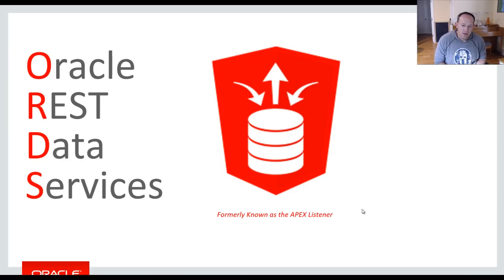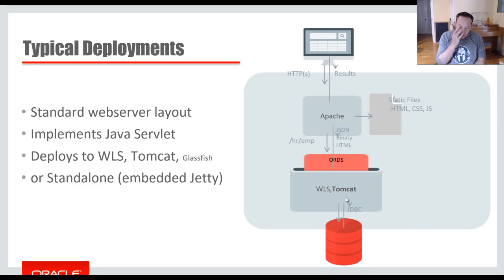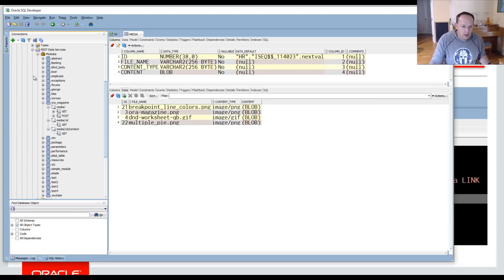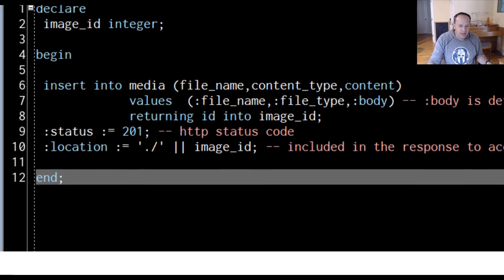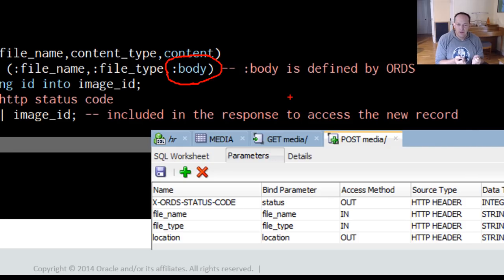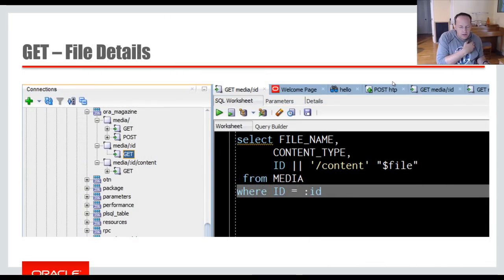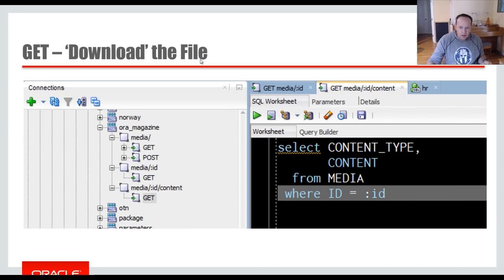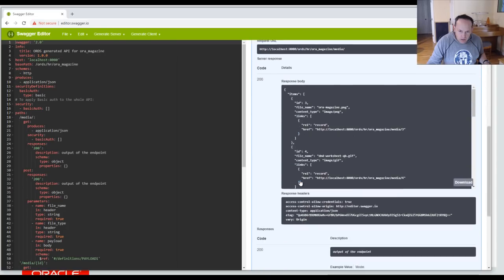Building a Web Service for up and downloading files to Oracle Database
Using just SQL and PL/SQL with Oracle REST Data Services, I'll show you how to build a REST API to POST and GET files to and from your Oracle Database.

The files are stored in a table as BLOBs.

You can skip the intro and get straight to the demo:

Demo begins at 4:25